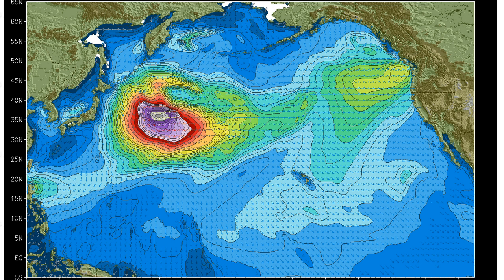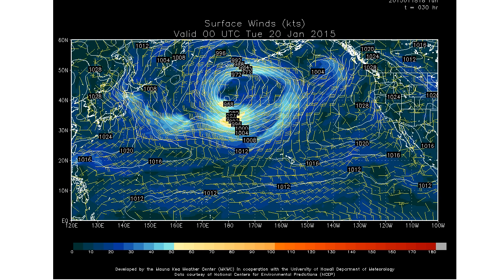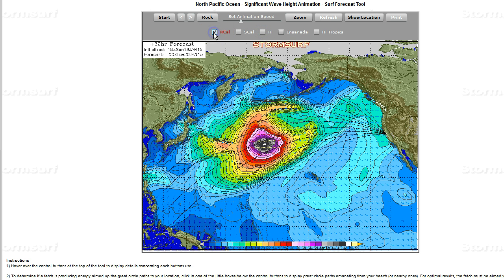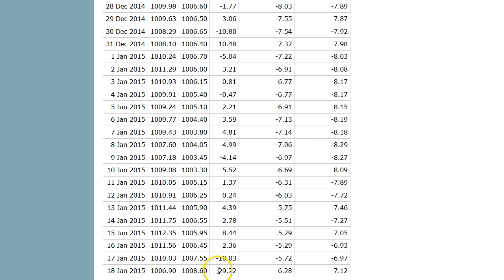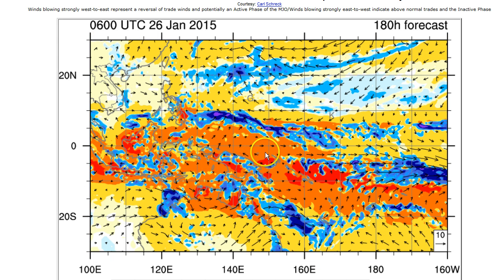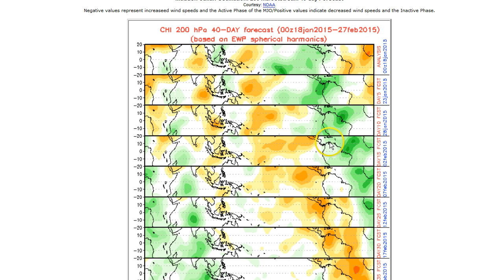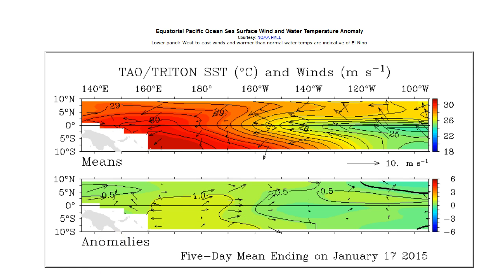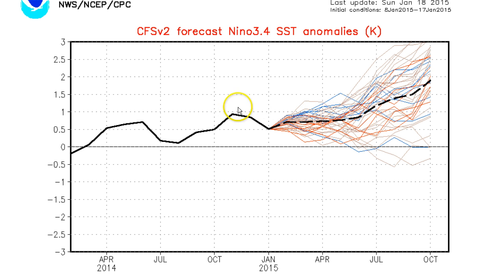Stormsurf Video Surf Forecast for Sun (1/18/15)